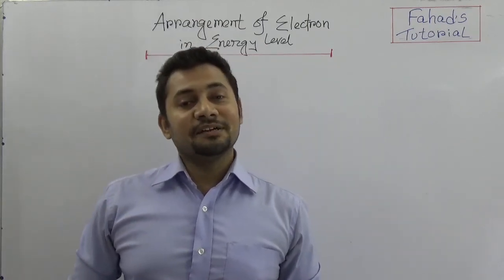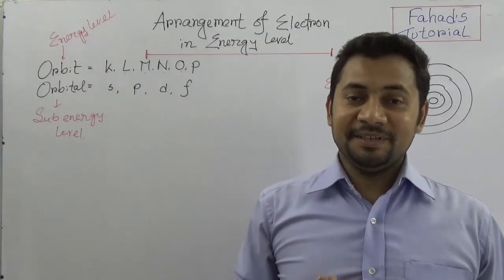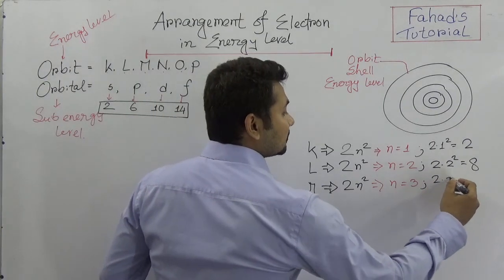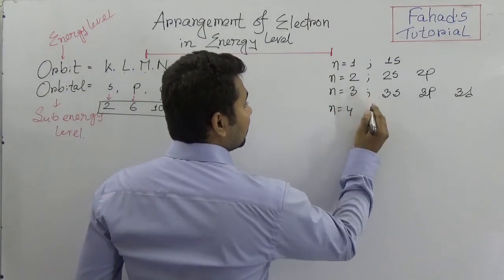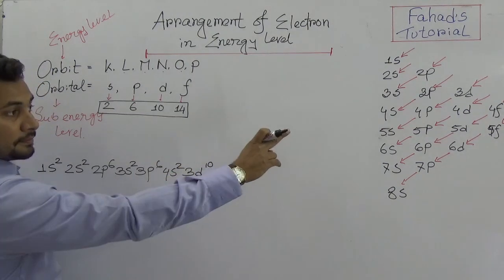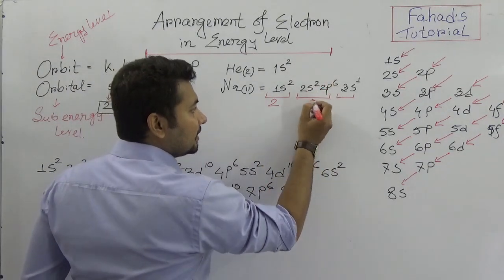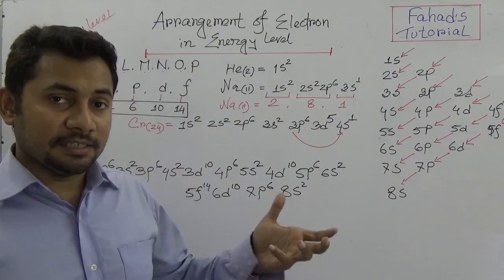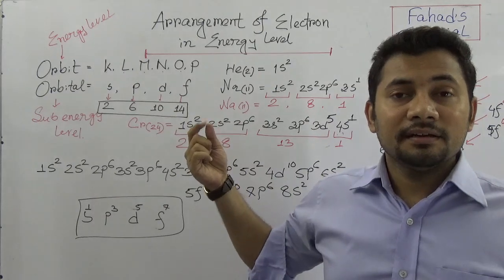Arrangements of Electron in Atom | Structure of matter | English Version | Fahad's Tutorial